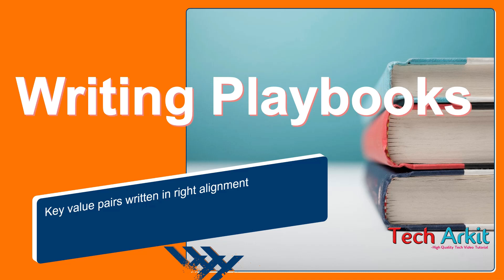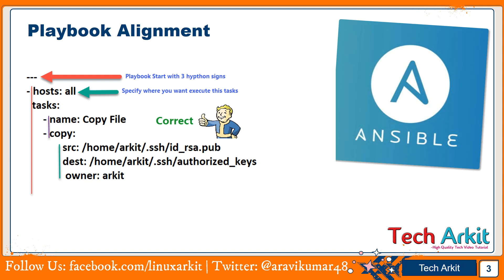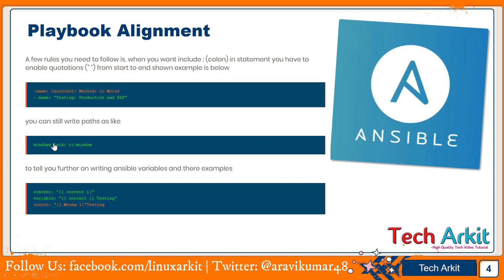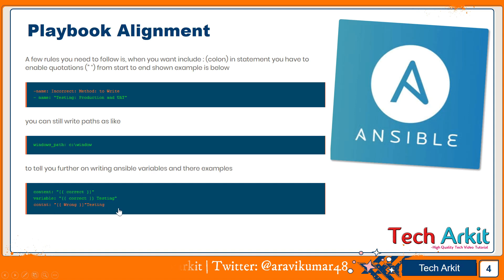Ansible Tutorial Class 5 | How to Write First Ansible Playbook | Tech Arkit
Ansible Playbooks are ansible orchestration language, in playbooks we will define what ansible want to do for us. It's an set of instructions or plays.

Play
   . Task1
   . Task2

Play is an set of activities to be run on host(s).
Task is an action to be performed on the host(s).

Let's see one example of ansible playbook which executes some tasks on remote host